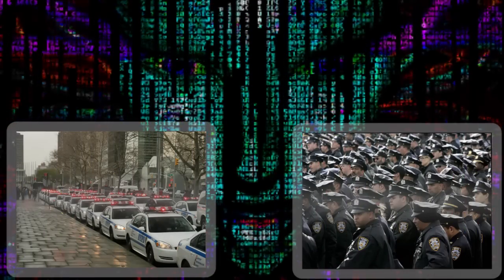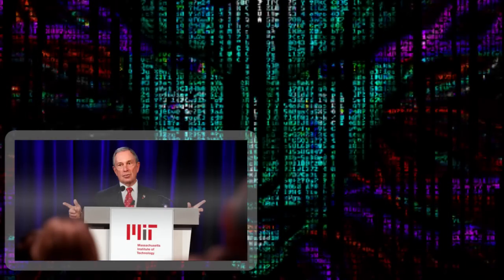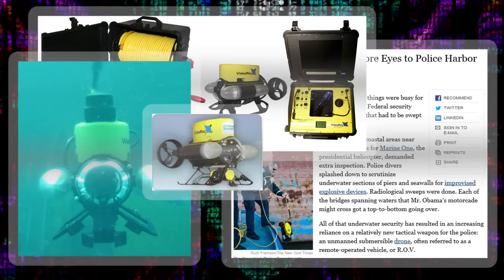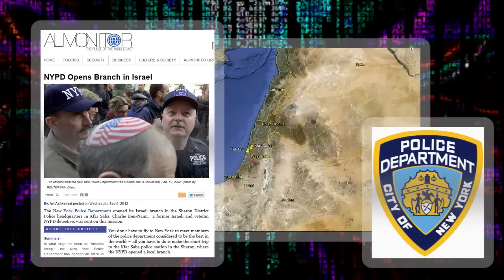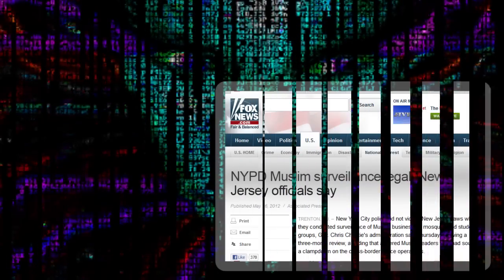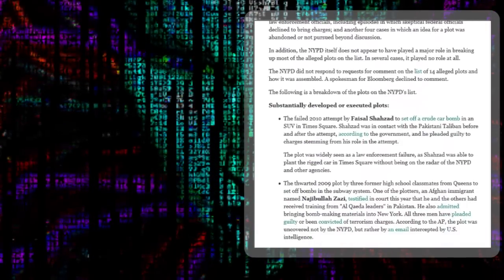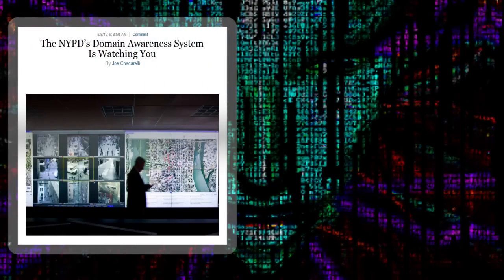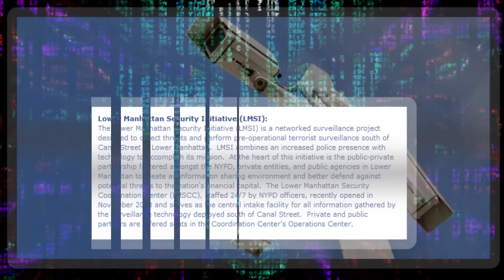The NYPD Counter Terrorism Bureau